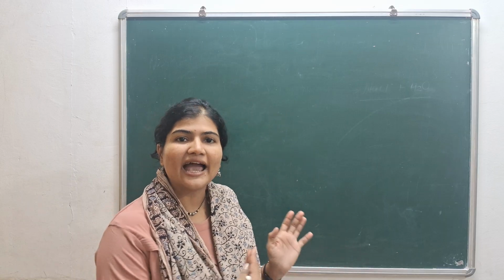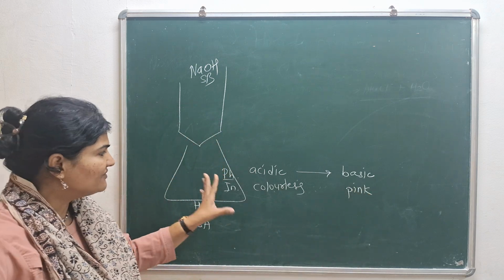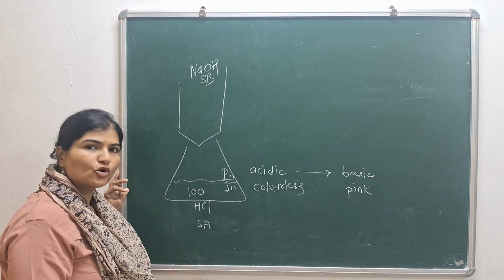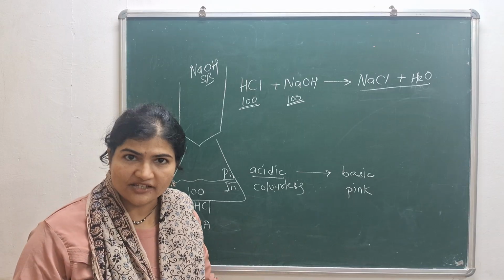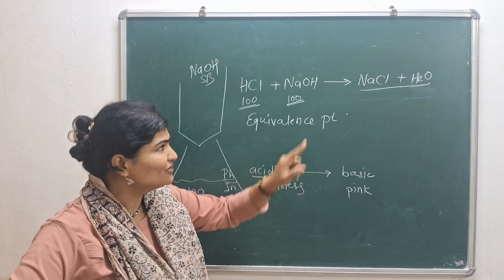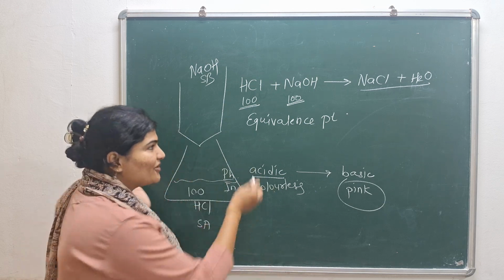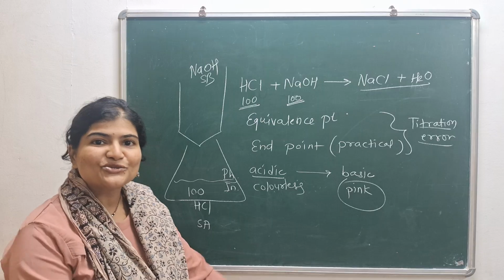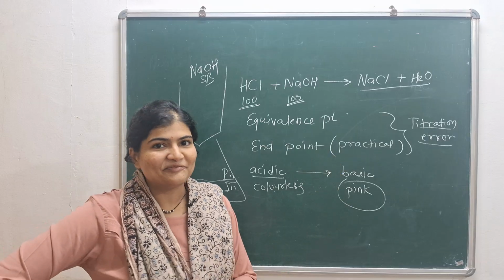Difference between End Point and Equivalence Point in Titrations| What is Titration Error?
let's learn the difference between end point and equivalence point in titrations and also learn about titration error in this video @bepharmawise
It's an important concept of Pharmaceutical Analysis.